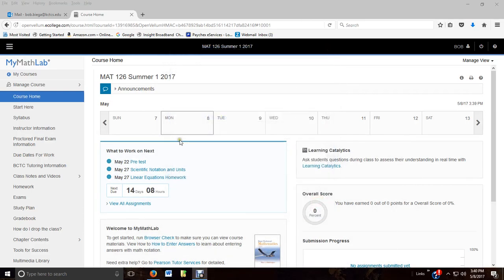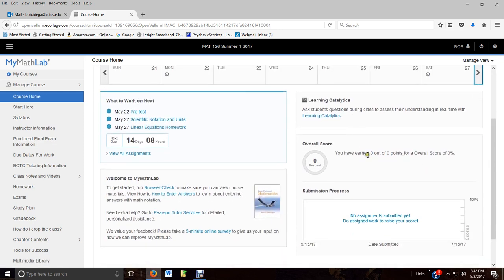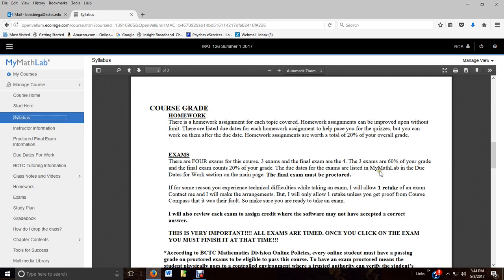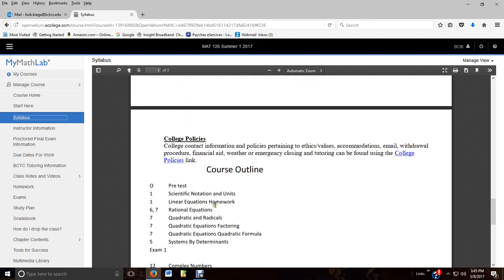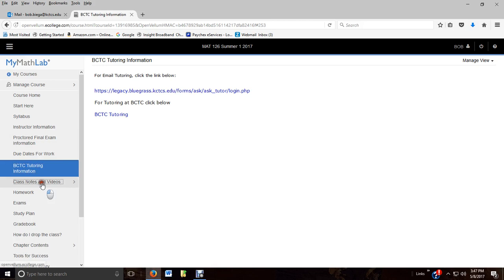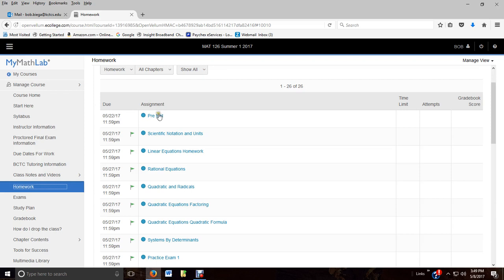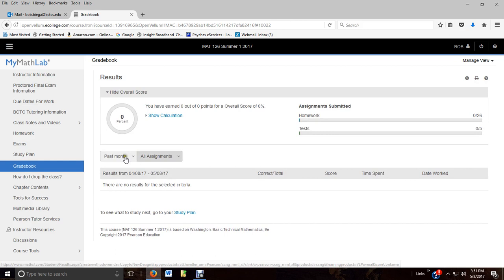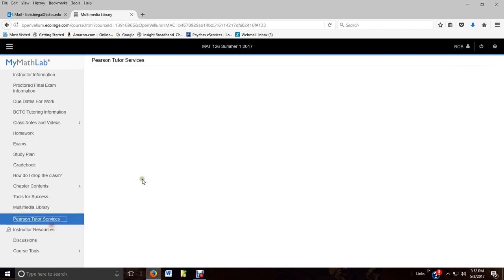Class tour mat126 sum17